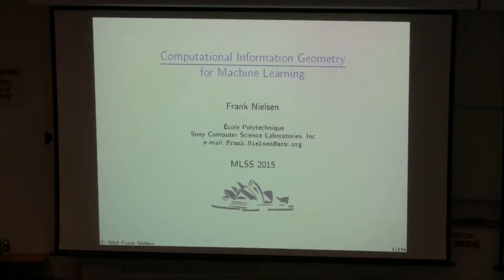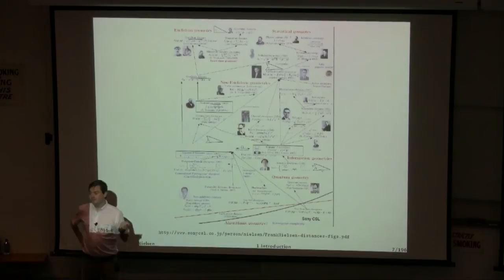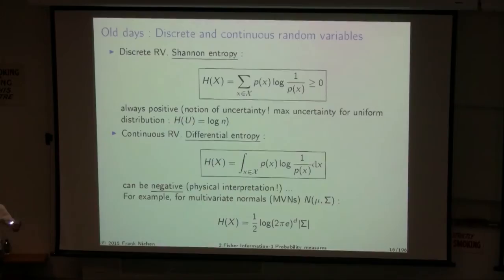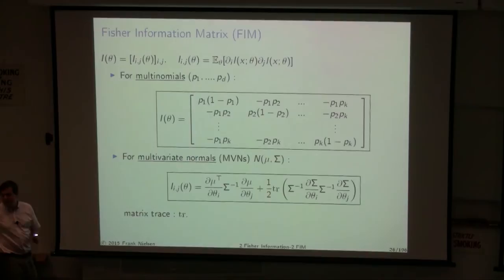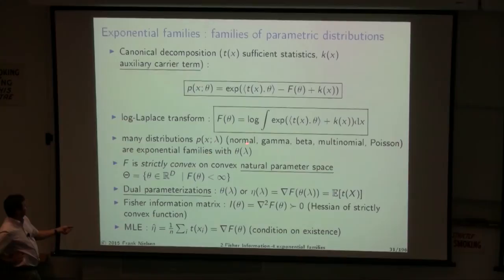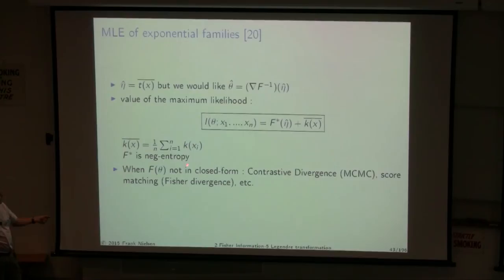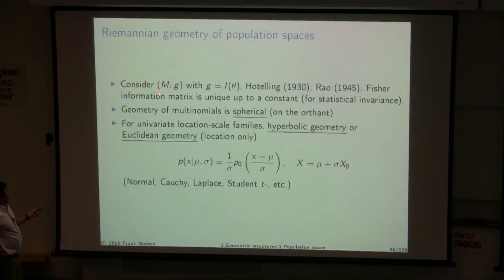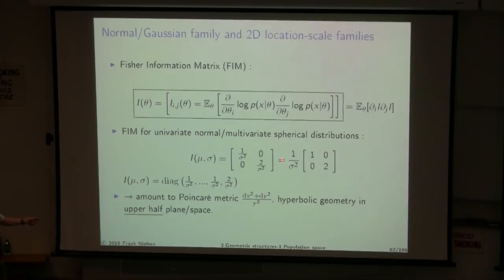Computational Information Geometry with Frank Nielsen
Footage taken at the Machine Learning Summer School in Sydney, 2015.